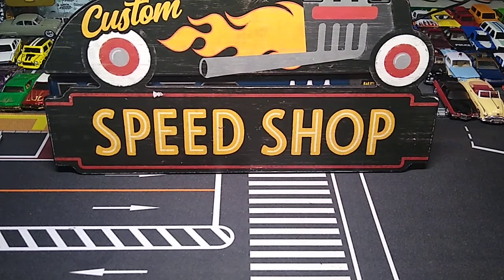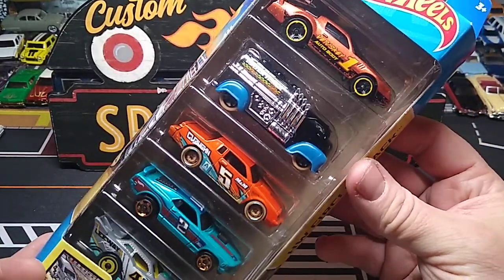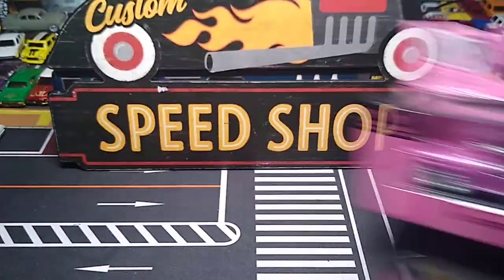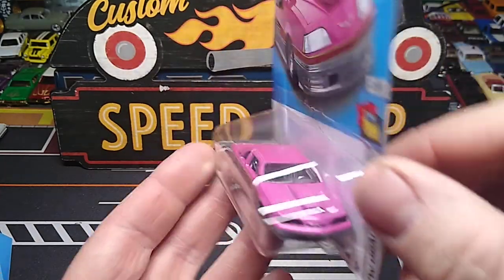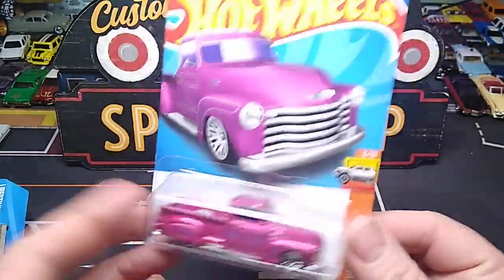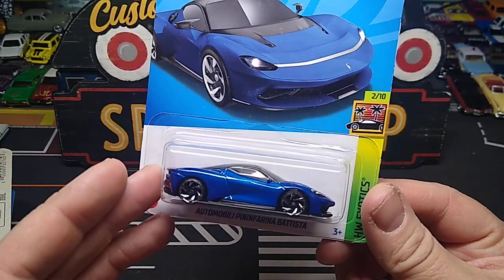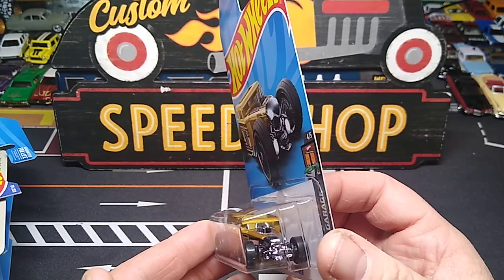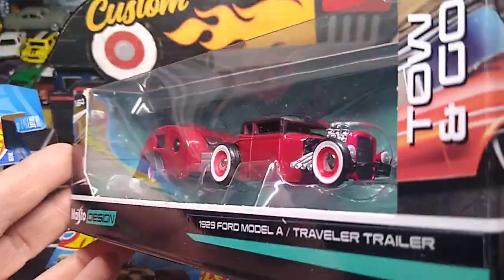Mail call from Sammy C and recent finds